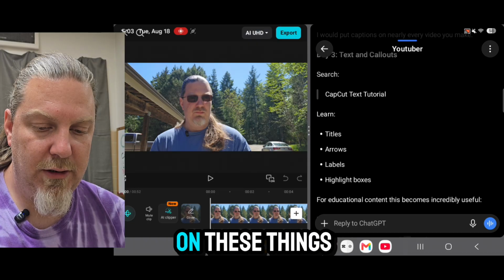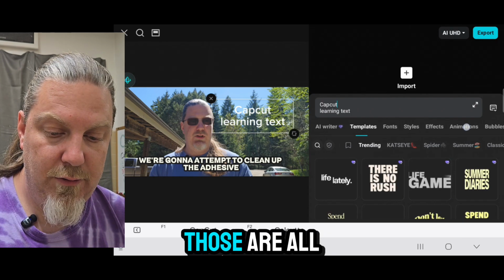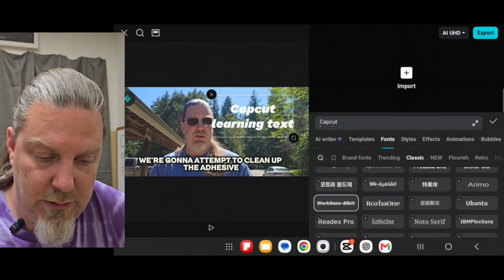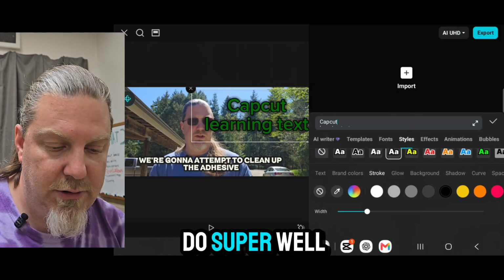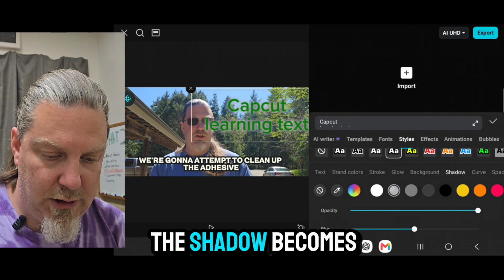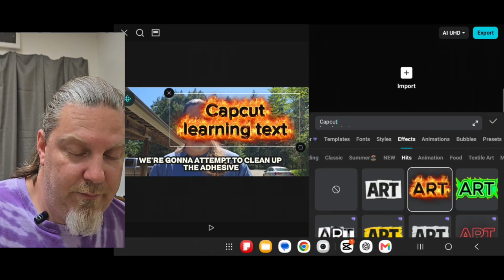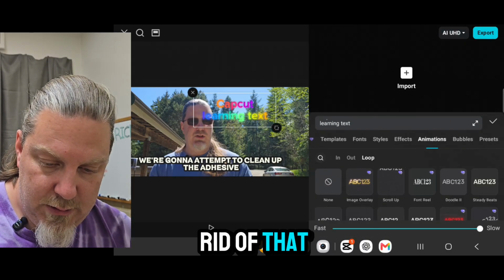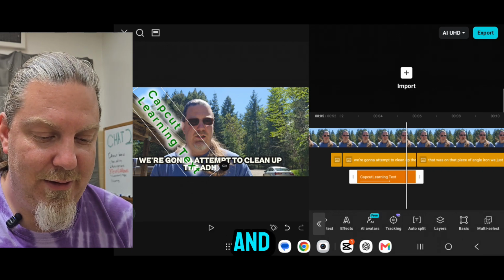CapCut Essentials Text Tutorial - Android Mobile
Learn how to add text layers in CapCut!
We go through all the available features for editing, styling, templates, effects and animations within the CapCut mobile app. This tutorial touches on all features from a novice perspective, focusing on simple and straightforward application, NOT advanced editing methods.

Microphone and lighting:
Movo iVlogger-PRO Wireless...

Editing in CapCut Mobile Pro